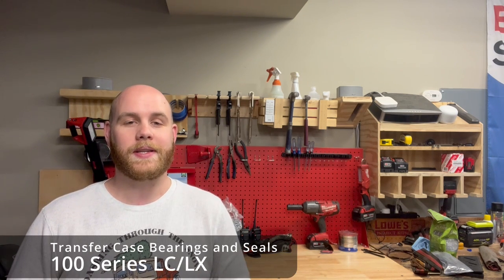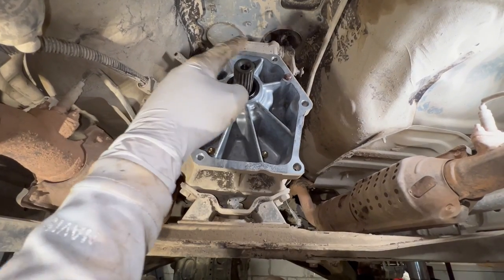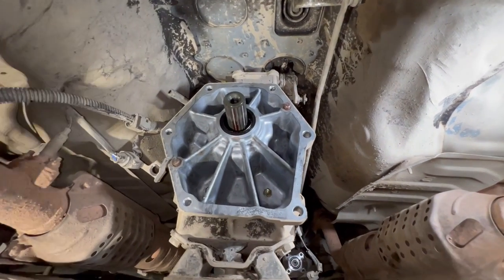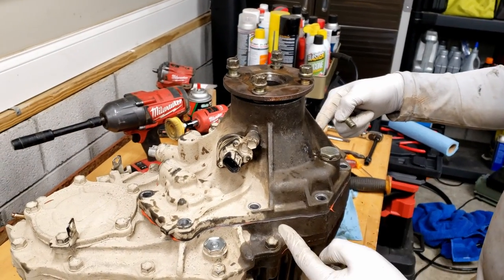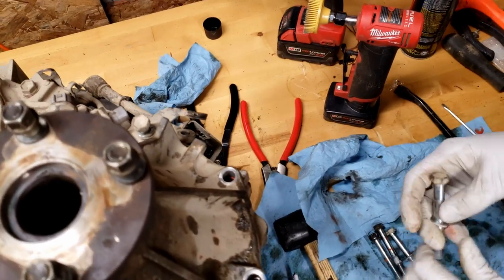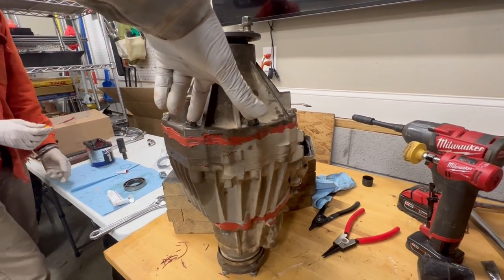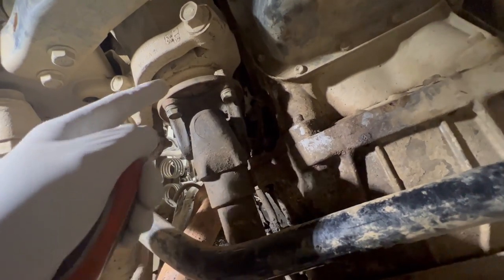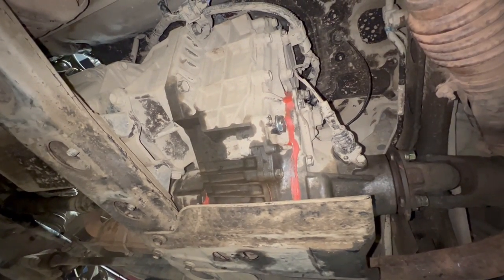Transfer Case Bearings and Seals - 100 Series Land Cruiser/LX470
Howdy! In this video I describe the process needed to replace your transfer case bearings and seals on your 100 series Land Cruiser and LX470. This job, while intensive, is not hard. Hopefully this video helps motivate you to tackle this job!

Parts needed:
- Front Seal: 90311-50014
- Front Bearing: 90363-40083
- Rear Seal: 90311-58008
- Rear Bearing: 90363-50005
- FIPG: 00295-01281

** A great “while you’re in there” item not noted in the video would be to lubricate the transfer case linkage. This commonly freezes on trucks that never went into 4Lo in their previous ownership, and you won’t get any better access to the linkage with the whole transfer case out! **

Steps:
00:00 - Intro
01:38 - Removal of Driveshafts
03:46 - Removal of Harness/Linkage/Breather
07:46 - Removal of Transfer Case from Vehicle
10:11 - Removal of Front Transfer Case Housing
12:20 - Disassembly of Front Transfer Case Housing
17:37 - Reassembly of Front Transfer Case Housing
24:49 - Reinstallation of Front Transfer Case Housing
26:44 - Removal of Rear Transfer Case Housing
27:44 - Disassembly of Rear Transfer Case Housing
30:11 - Reassembly of Rear Transfer Case Housing
31:56 - Reinstallation of Rear Transfer Case Housing
32:56 - Reinstallation of Transfer Case on Vehicle
34:42 - Reinstallation of Driveshafts